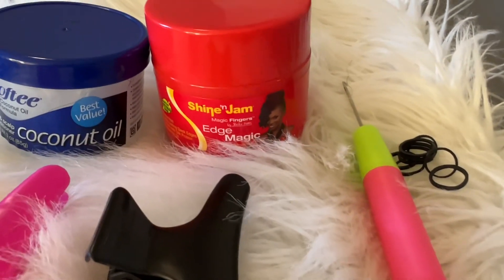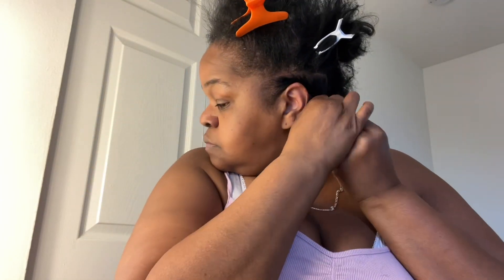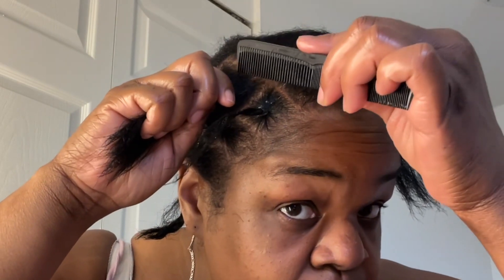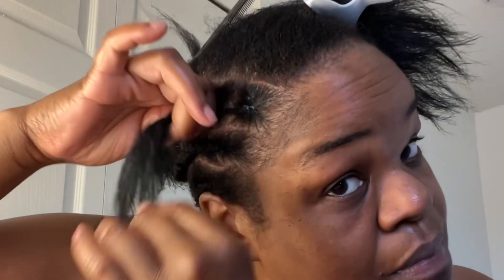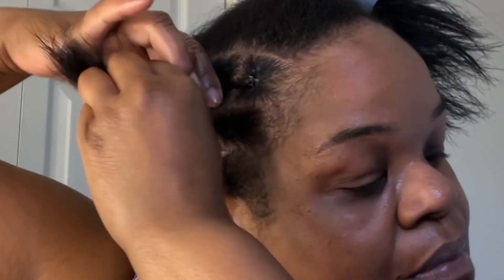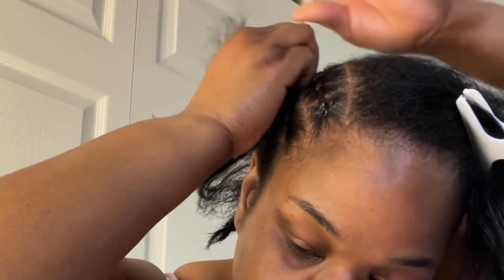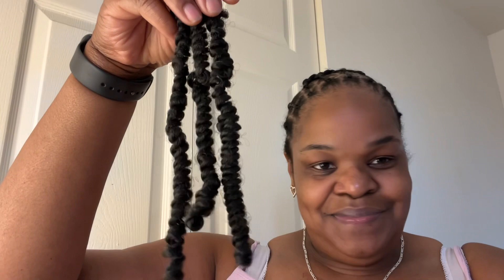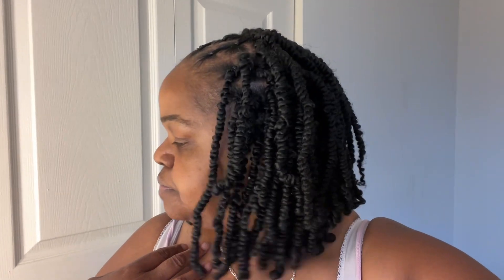HOW TO DO PASSION TWIST, 8INCH, CROCHET BRAIDS, PROTECTIVE STYLE, FREETRESS Brand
Hey Family ✨

Here's a quick way to do your Passion Twist Crochet Braids!

I hope this is helpful for you! If you need me to explain it more, please feel free to let me know and I definitely will do that for you!💗
I hope you enjoyed this type of content, if so, give it a thumbs up👍and also let me know if you want to see more hair tutorials

Crochet braids are always fun and easy to do , if u can braid or not , there's plenty or ways to get it done